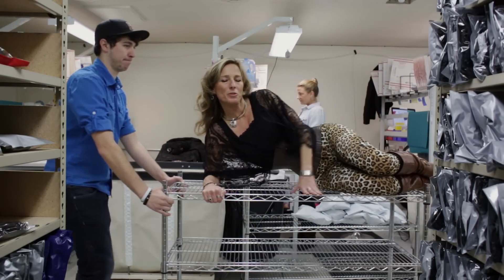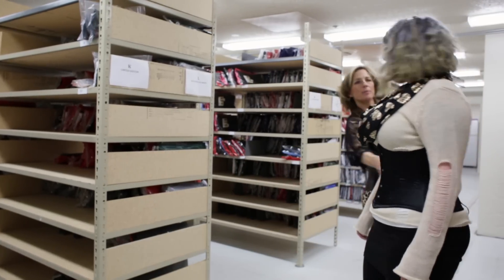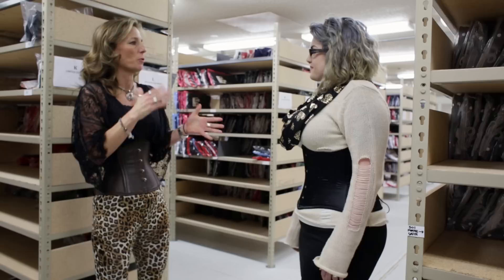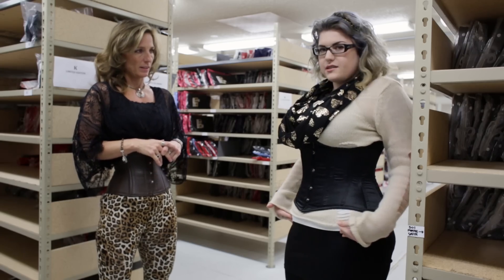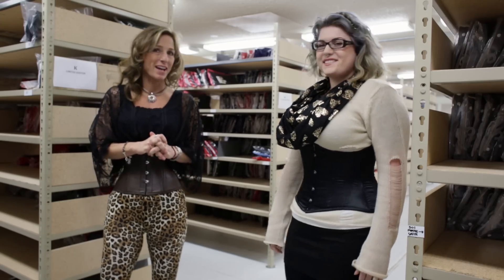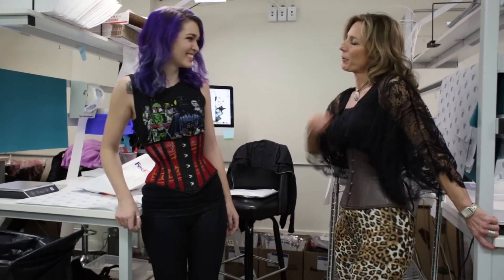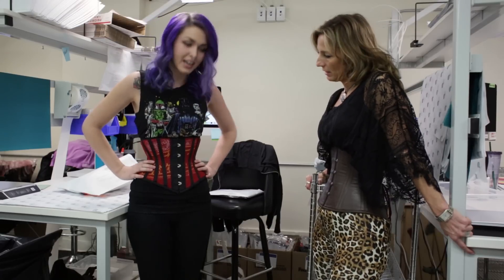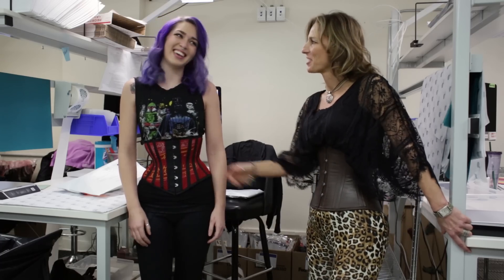Corset Q & A Episode 19: OC Staff, What Is Your Favorite Corset & Why?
In this week's Corset Q & A, Cheri asks a couple of our staff members what their favorite corset is and why.